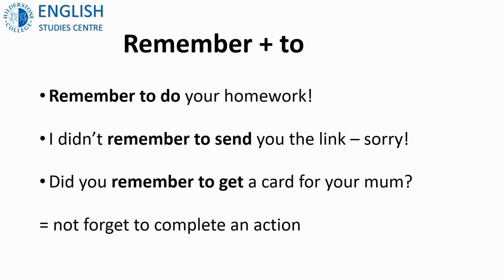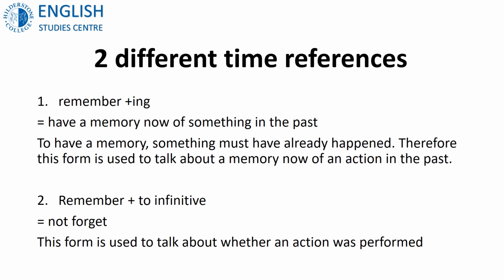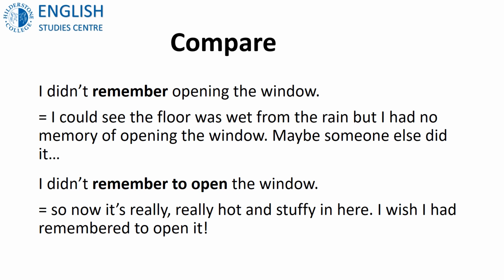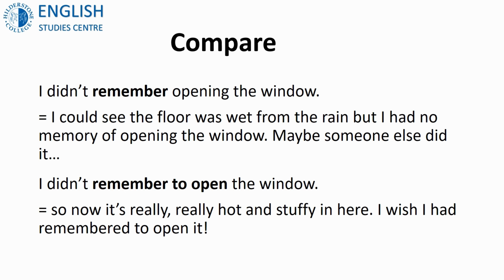Grammar bites - Remember!, with Rachel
In this lesson, Rachel will explain how to use "remember -ing / to" correctly.